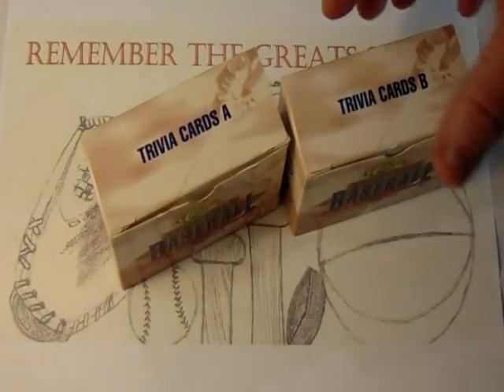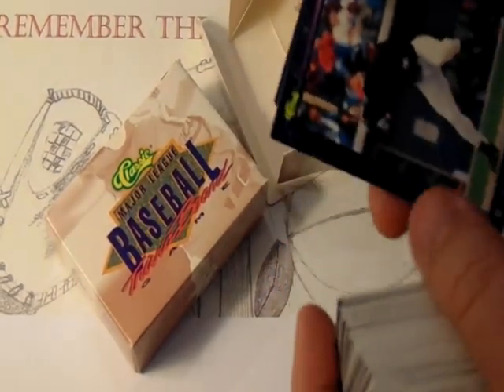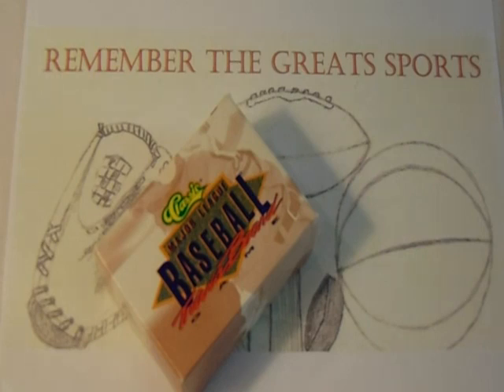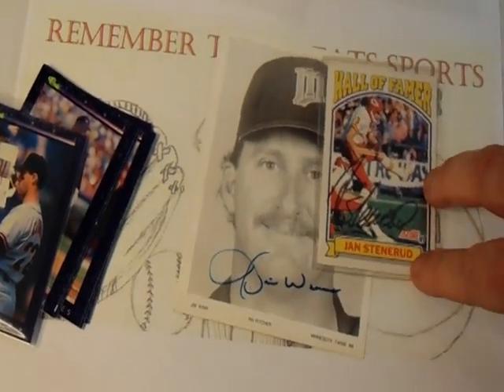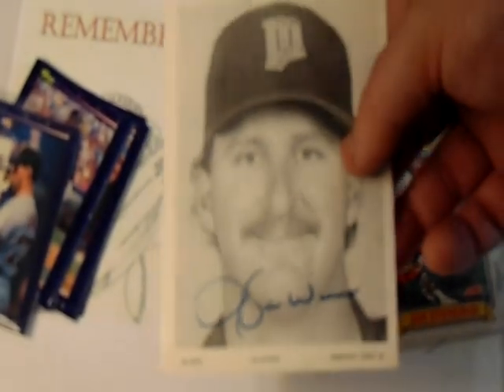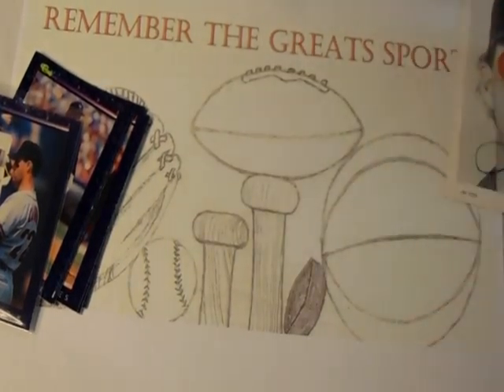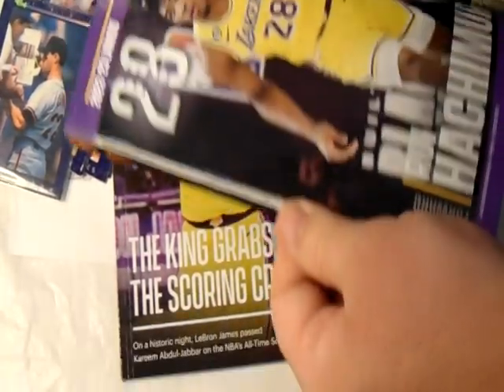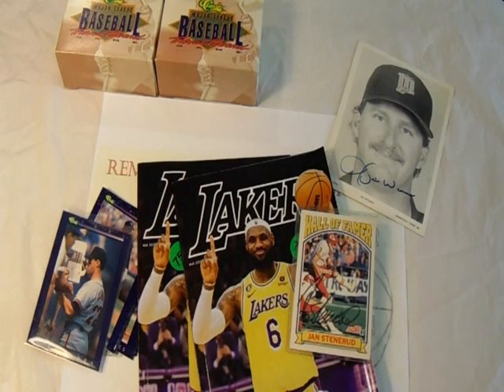$1 Dollar Pick Up Video Special Episode 13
Welcome to my 13th episode of $1 Flea Market/Antique Mall Pick ups

In this episode I am sharing more $1 finds that I found in the "wild" while collecting on a budget.

Quick Links:
0:00 $1 Pickups Episode 13
1:08 1992 Classic Travel Baseball Cards
3:25 Autographs
5:37 Lebron James Lakers Magazine

I have other Sports Related Pick Up Videos also posted on my channel.

Enjoy and as always,
Happy Collecting!